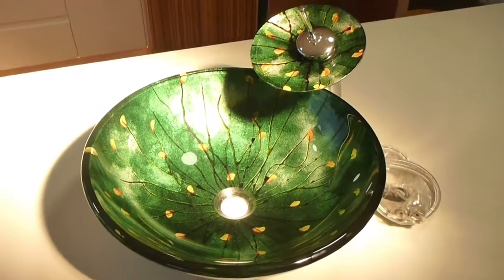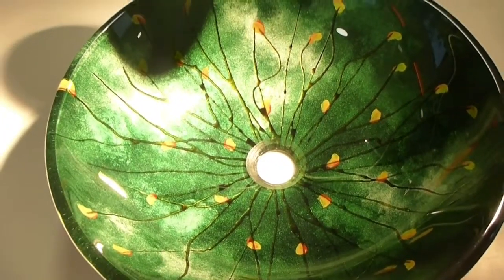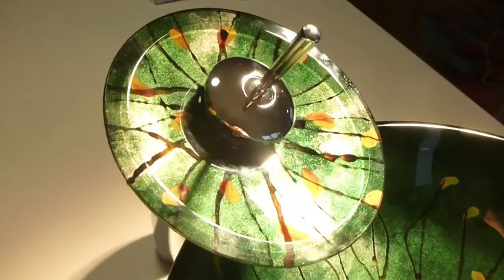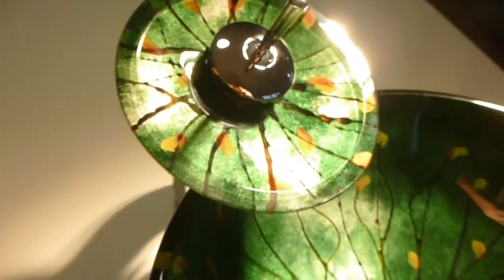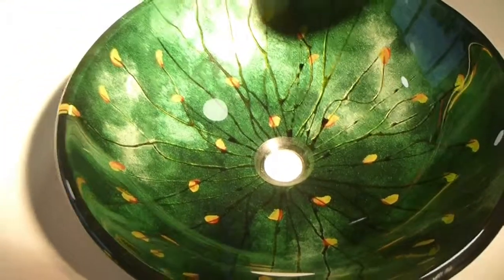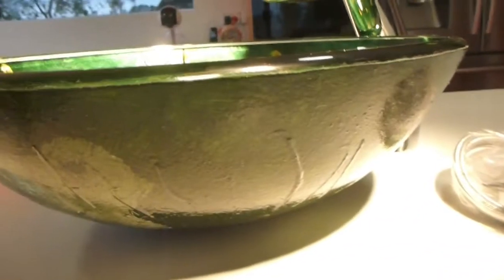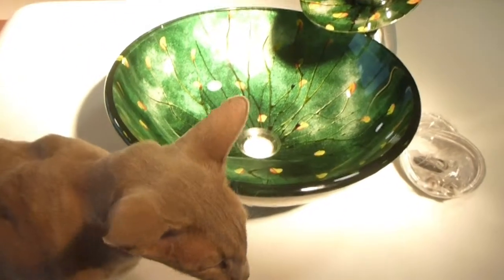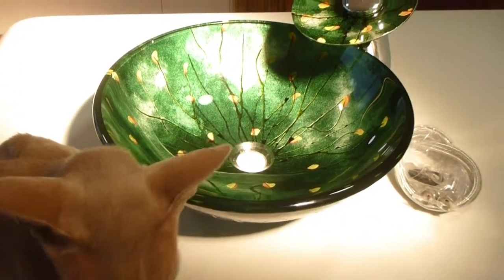green hand painted basin with faucet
Stunning glass bathroom basin!